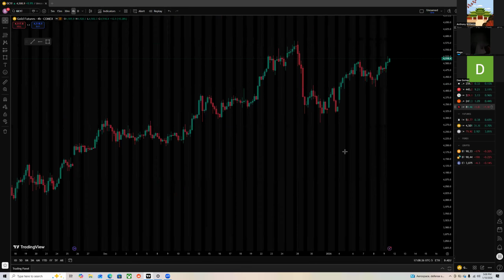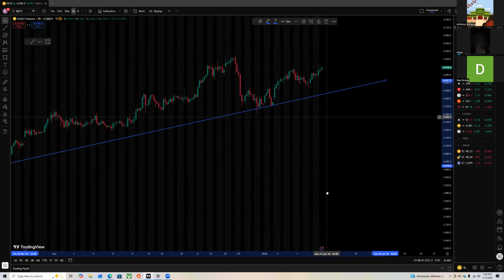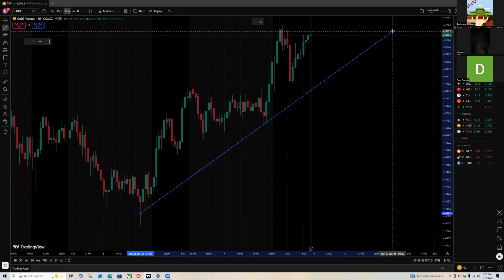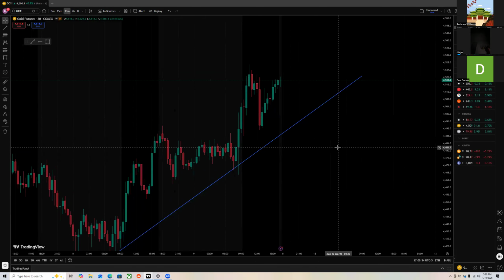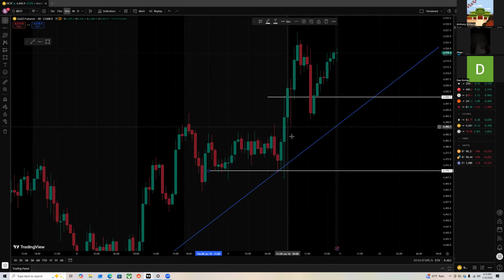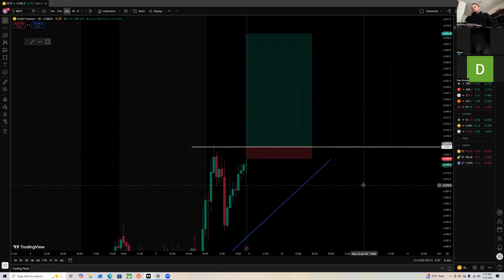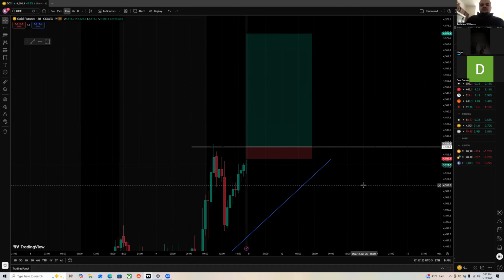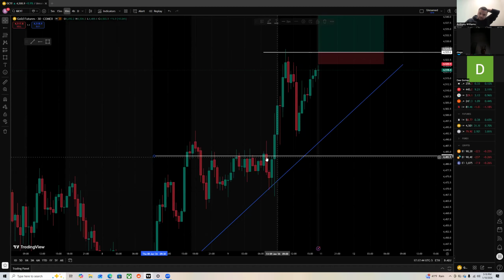Dont trend line trade do this instead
In this video, I’m breaking down the chart live with one of my clients, walking through how we analyze price without guessing or forcing trades.

This is how real traders think:
Structure first.
Levels second.
Patience always.

You’ll see how we slow the market down, remove the noise, and focus only on what actually matters when price is moving.

🔍 What this breakdown covers:

How we form directional bias

Why most traders overcomplicate charts

How to stay disciplined and avoid bad trades

The mindset behind consistent execution

If you want more real chart breakdowns, daily market insight, and behind-the-scenes trading content: